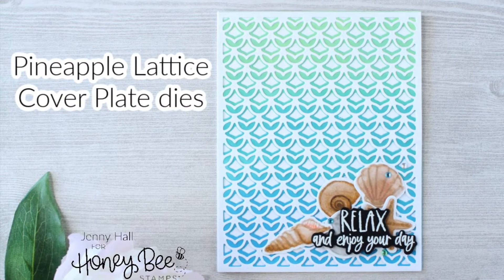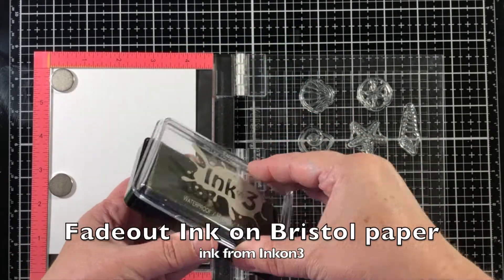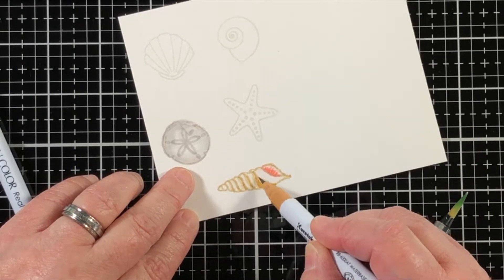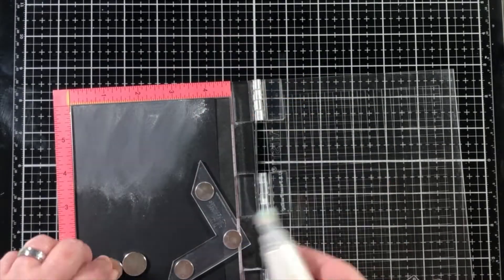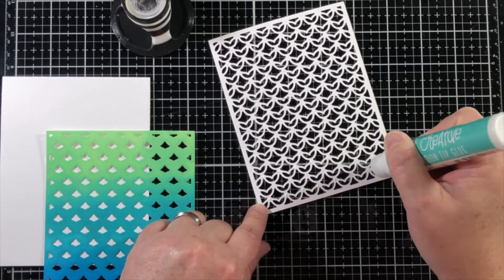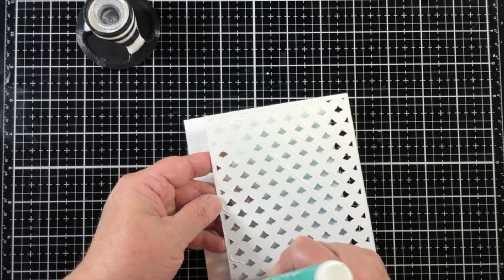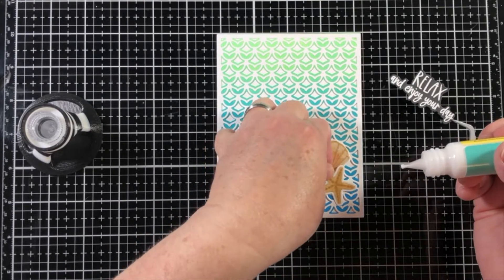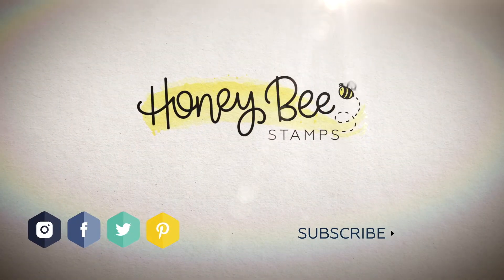Two Layer Cover Plate dies with Honey Bee Stamps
Heavy White card stock card base is 4 1/4" x 5 1/2" (scored and folded)
Heavy White card stock panels to die cut
Scraps of black and Bristol cardstock

WOW! Bright White Embossing Powder
WOW! Dual Speed heat tool
COLORS USED: 064, 065, 072, 091, 222, 901